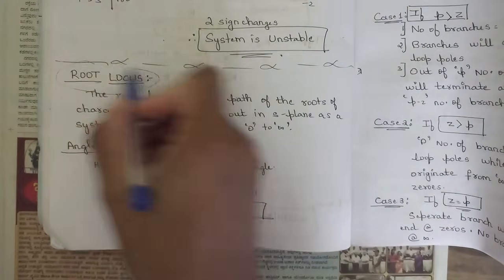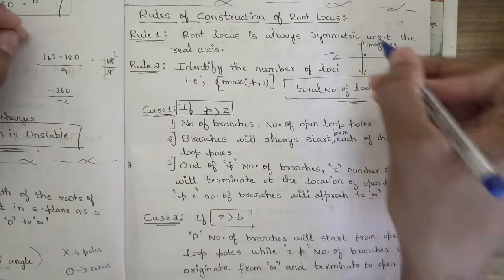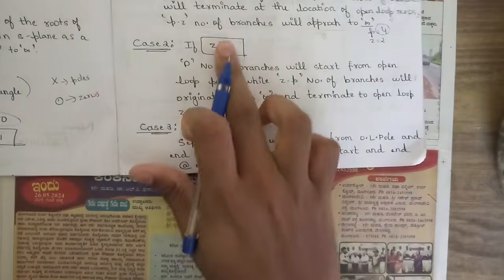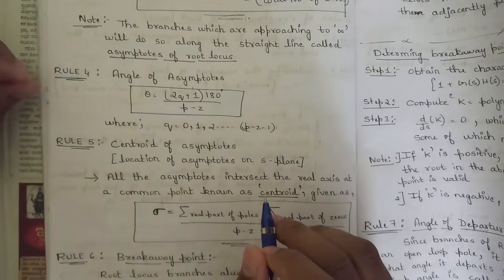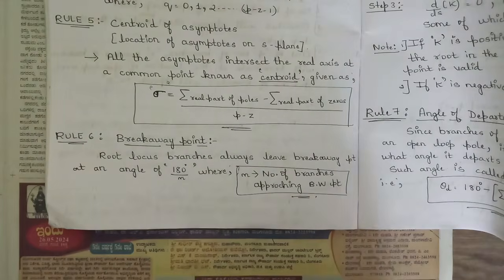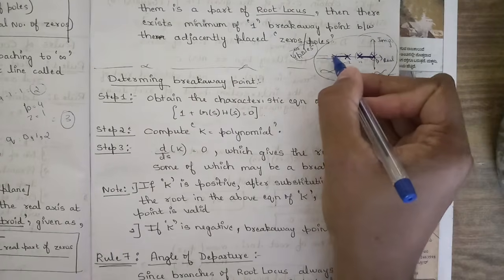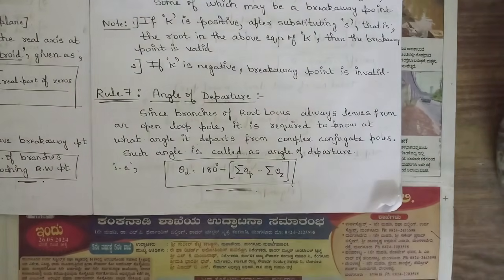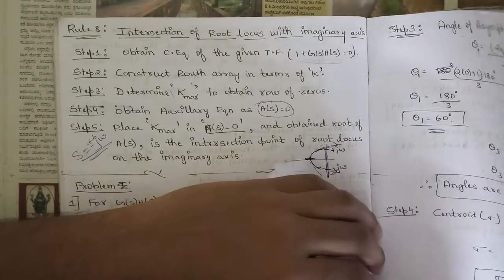6.Root Locus, All Rules of Root Locus IMP Concept Deeply Explained Module 4 4th Sem ECE VTU BEC403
6.Root Locus,All Rules of Root Locus IMP Concept Deeply Explained Module 4 4th Sem ECE  VTU BEC403

Time Stamps:
0:00 Definition
3:04 Rule 1 R.L is always symmetric
4:03 Rule 2 Total No. of Loci
7:58 Rule 3 Total No. of asynptotes
9:28 Rule 4 Angle of asymptotes
11:17 Rule 5 Centroid of asymptotes
13:12 Rule 6 Breakaway points
13:30 NOTE
17:02 Determining Breakaway points
19:48 Rule 7 Angle of Departure
20:57 Rule 8 Intersect the Root locus

Unit step response of Firstand Second order Systems
Time response specifications
Time response specifications of second order systems
steady state errors and error constants
Introduction to PI, PD and PID Controllers
Concepts of stability
Necessary conditions for Stability
Routh stability criterion
Relative stability analysis
Routh stability criterion
Introduction to Root-Locus Techniques
The root locus concepts
Construction of root loci